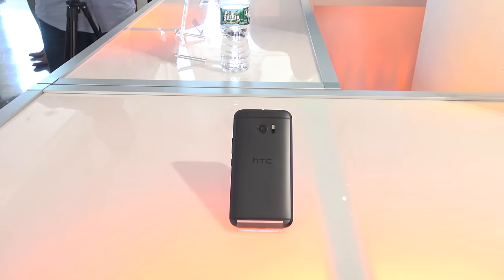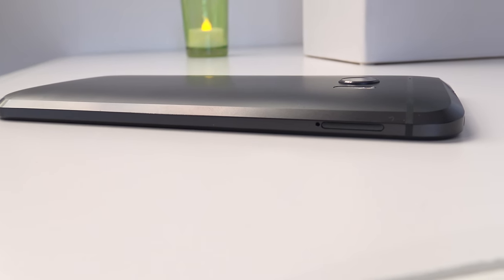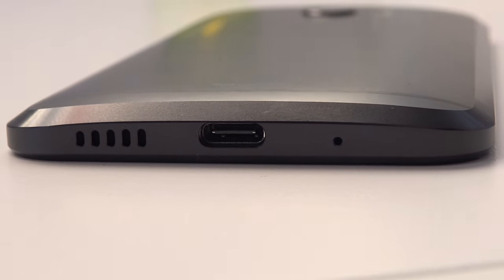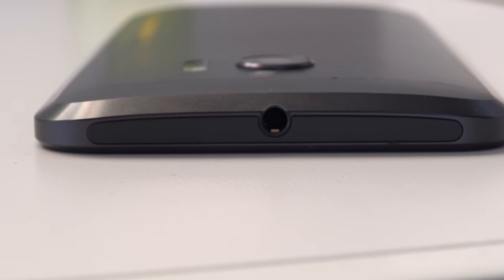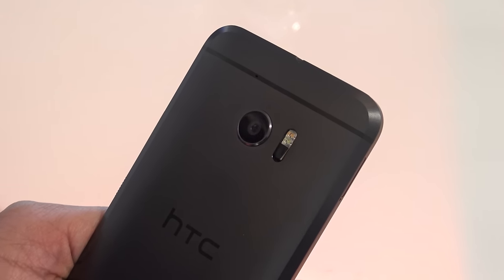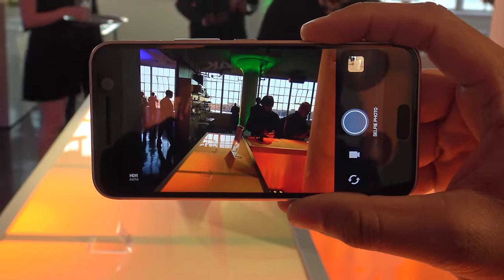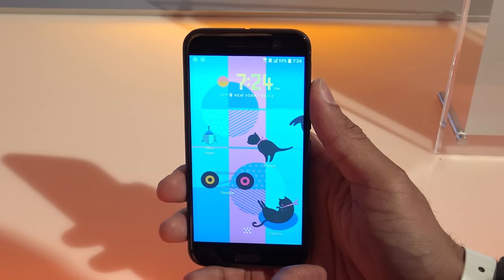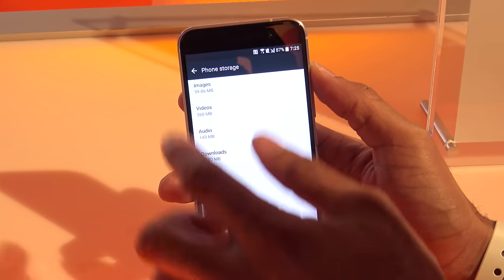The HTC 10 Hands On First Look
I'm back and here is my hands on with the new HTC 10!

So this past Wednesday we were invited to head down to NYC to check out the latest offering from HTC in smartphones. That offering is the HTC 10. The HTC 10 represent a back to basics for HTC with a metal and glass body and stand out chamfer edges to give the HTC 10 a simple but unique look compared to the competition. The HTC 10 take a step in the right direction when it comes to specs with a 5.2 inch QHD display, Qualcomm Snapdragon 820 processor with 4 GB of RAM, 32 GB & 64 GB option for storage and micro SD card support for up to 200 GB of additional storage.

The HTC 10 also sports a new speaker design with a tweeter speaker at the bottom and sub woofer at the top. But the biggest audio change is the 24 bit audio DAC build into the headphones for hi-res audio. HTC has always been a champion when it comes to mobile audio and they have taken up another step here with a DAC in the HTC 10.

The cameras have also taken a major step up with a rear facing 12 Ultrapixel camera with OIS, laser auto focus and two tone flash.  The front facing camera sports a 5 Utrapixel camera with OIS. A first for a front facing camera according to HTC which should help product better selfies and stabler front facing video. HTC has been on the lacking side when it comes to cameras for awhile so these changes sound great on paper but let’s hope they are also there in use.

For software we have Android 6.0 with HTC customization on it which are a lot lighter then former Sense UI. So far it’s looks clean but I’ll need to use it more to really see. The HTC 10 powers all of this with a 3000 mAH battery with Quick Charge 3.0 support via USB Type-C. HTC says it should get about two days on a single charge.

We will have more coverage of the HTC 10 as we dive into our review unit which HTC provided us at the event but watch the video below for even more info and check out the gallery